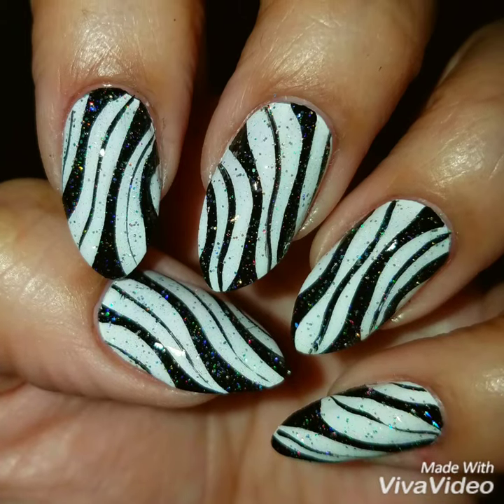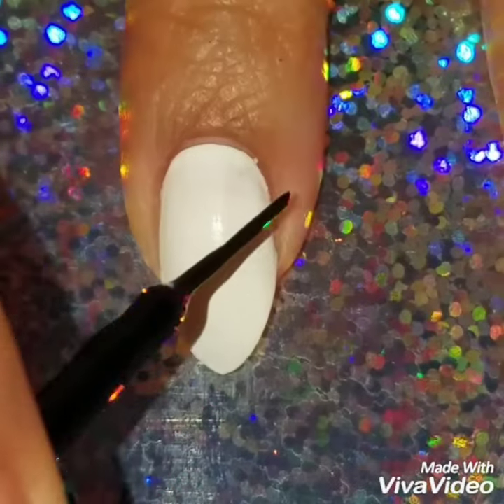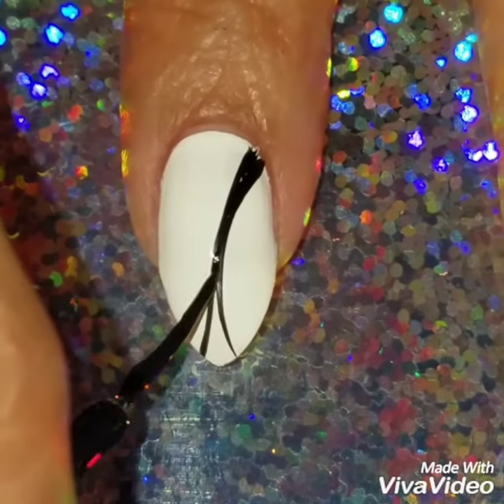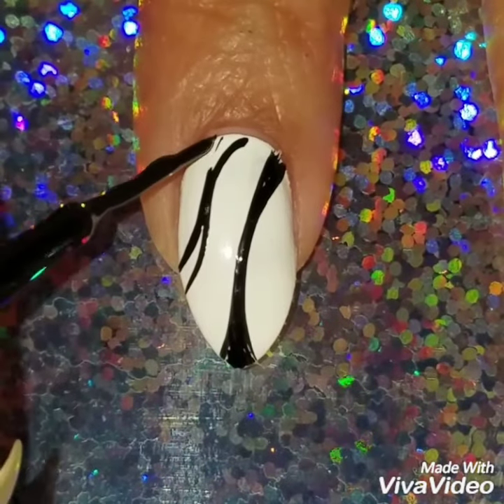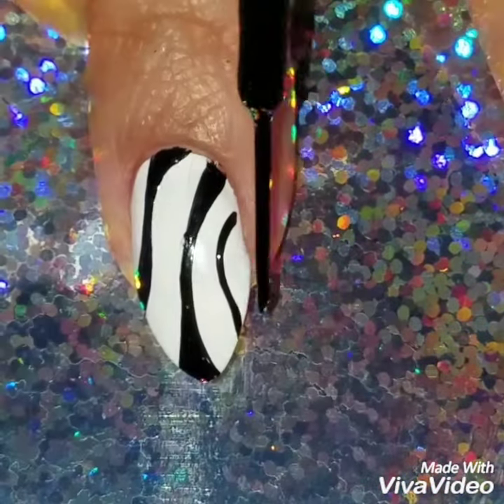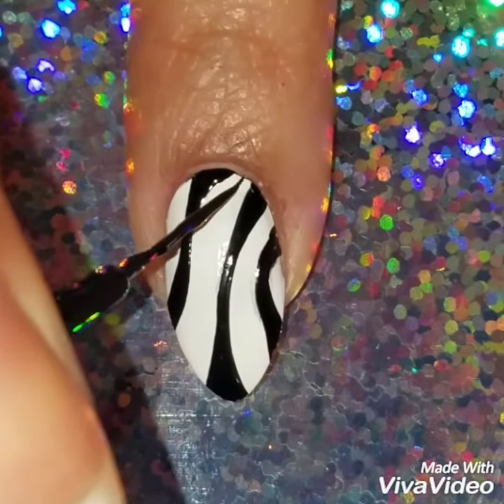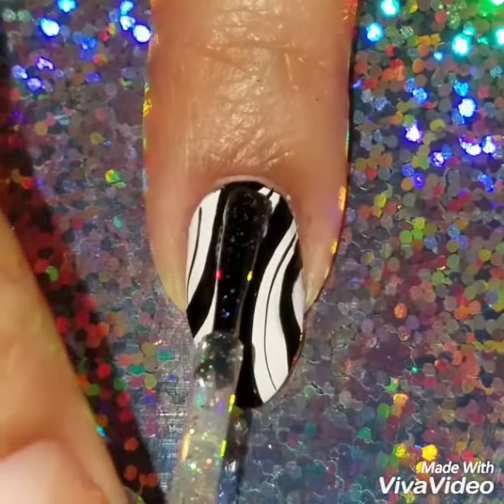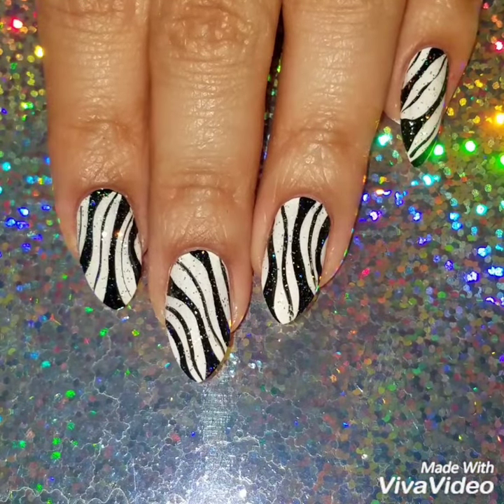Freehand Nail Design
Create an easy freehand nail design using a black nail striper on white nail polish,  I just did some thick and thin lines going up and down it is a very simple design that you can do it any color combo and then I added a holo top coat, I hope I made this video really easy for anyone to recreate, watch the video to get this look and if you have any questions or comments please it in the comment section below.